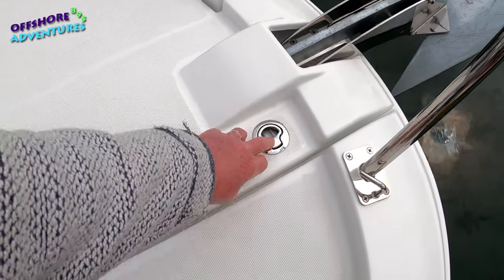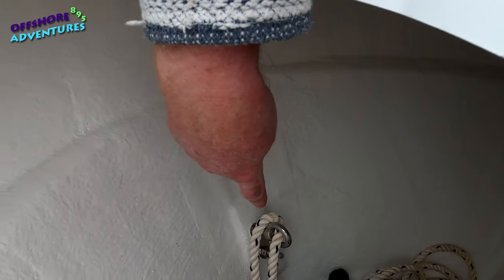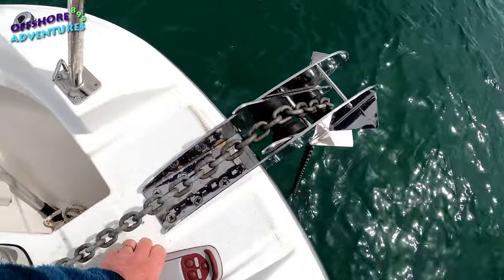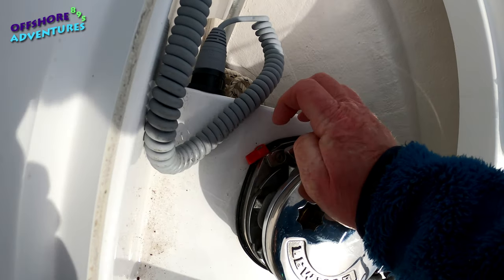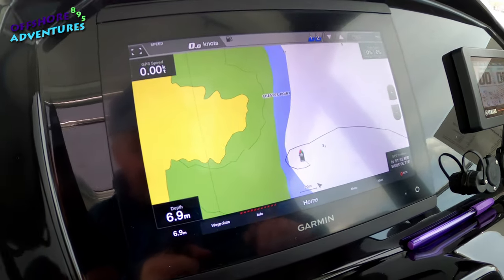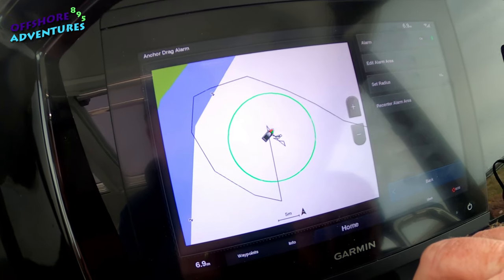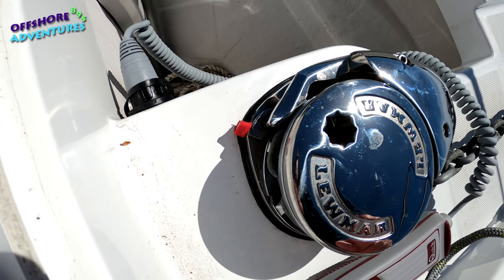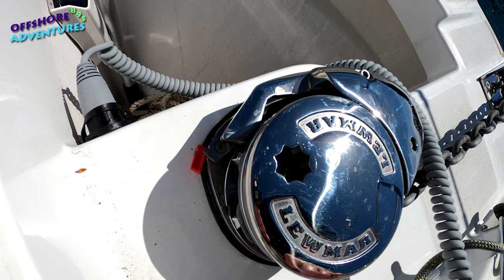How to safely anchor your boat and operate an anchor windlass.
A detailed look at how to safely anchor your boat and operate an anchor windlass with a few tips and hints!